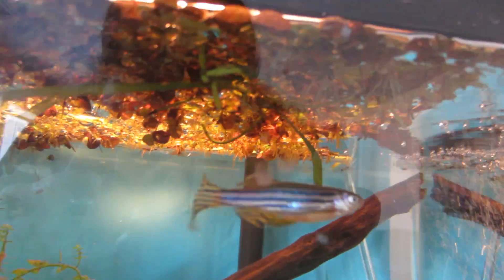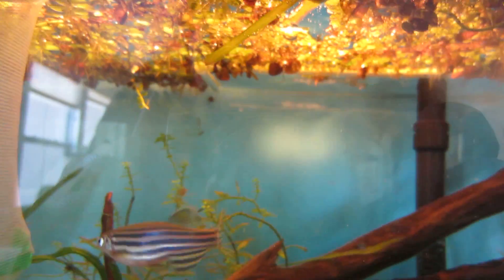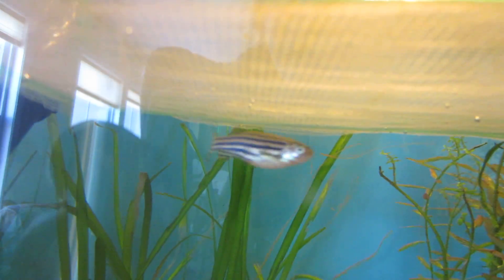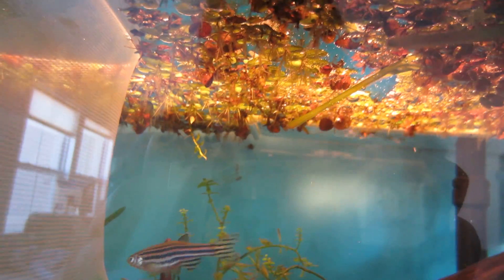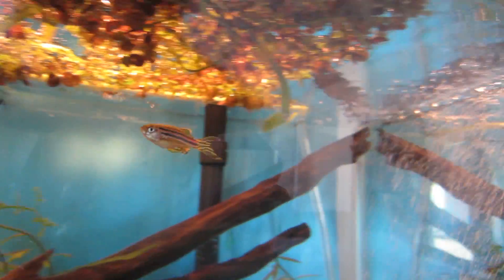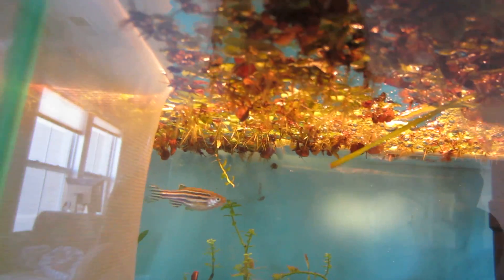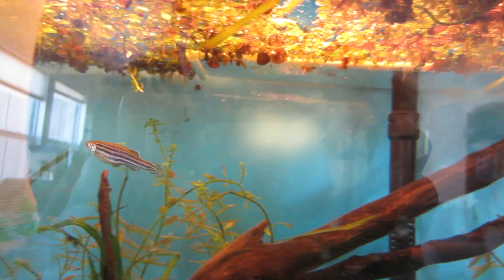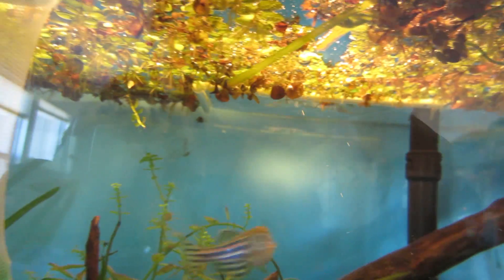How to tell when your Zebra Danios are ready to Spawn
Signs:
male chases female more
female has very large belly
females egg spot is very large (right behind 2 fins on belly)
Other Facts:
zebra danios will pair for life
the male will only fertilize his females eggs
a group of zebra danios will spawn at the same time
zebra danios will most likely spawn in the early morning
they are normally able to spawn every 3 weeks with good food and environment